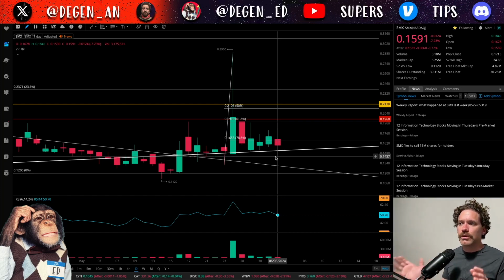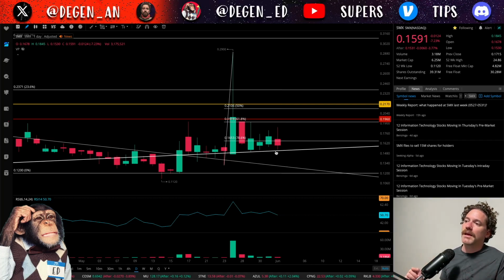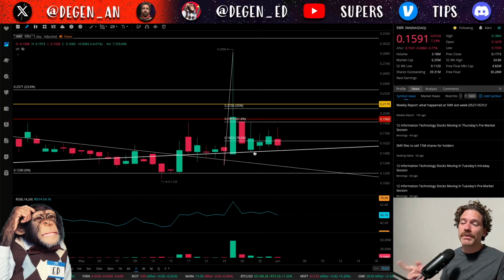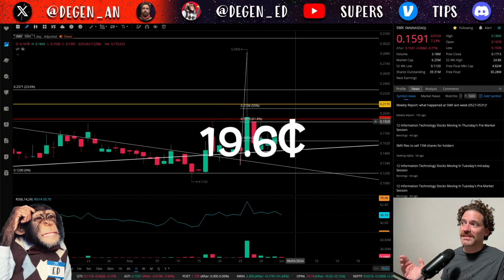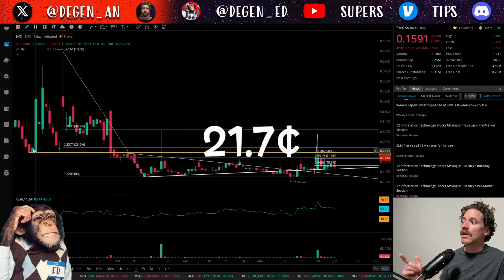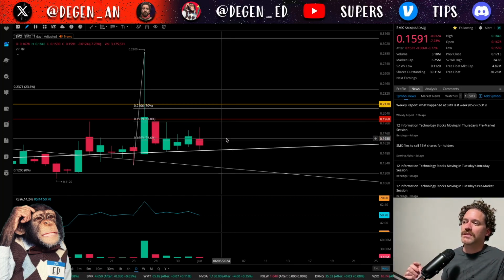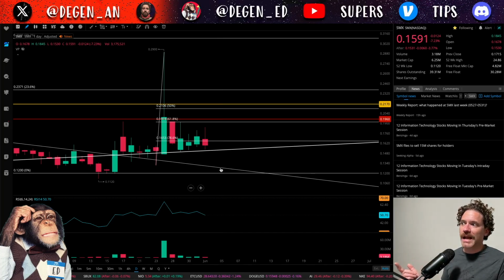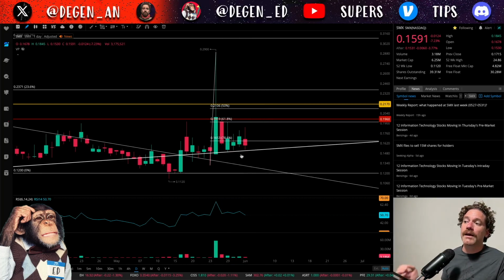Security Matters $SMX Holding Trendline Support 💪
Security Matters stock $SMX has been respecting an uptrend and I just think the chart looks super cool... This is Degen Ed.

• Discord: Request link in comments!
• I use Robinhood for buying crypto (daily, $1-3 to transfer to cold storage on ~weekly basis) and selling weekly AMC covered calls and here is my referral